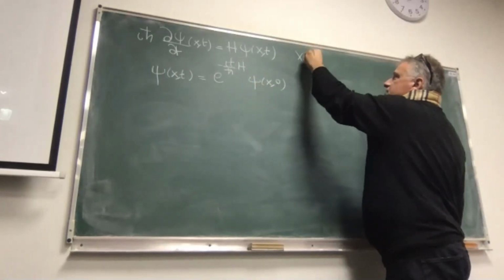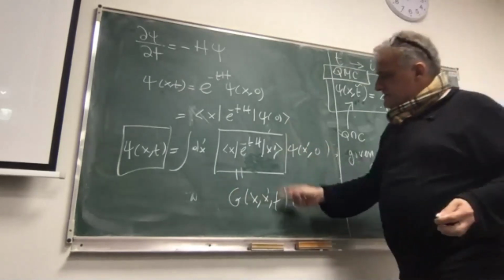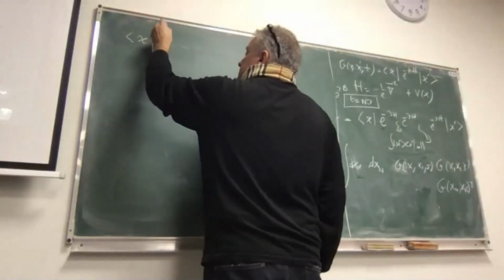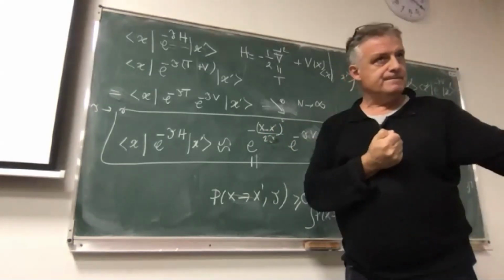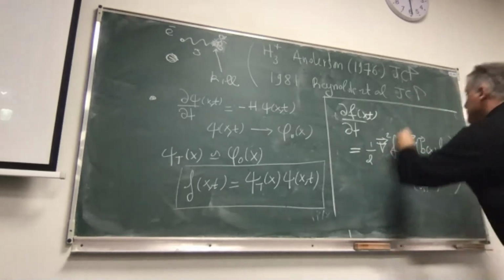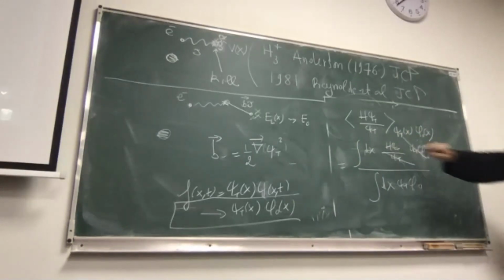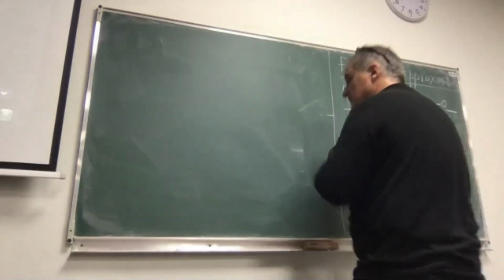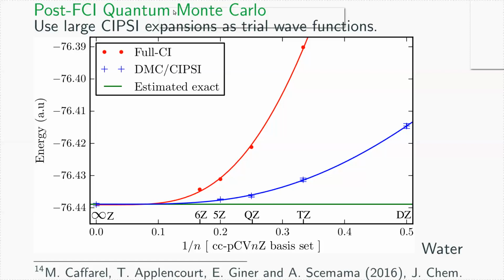Introduction to quantum Monte Carlo methods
A short introduction to quantum Monte Carlo methods by Michel Caffarel (laboratoire de chimie et physique quantiques, Toulouse, France)